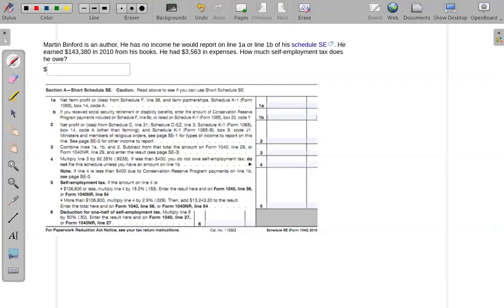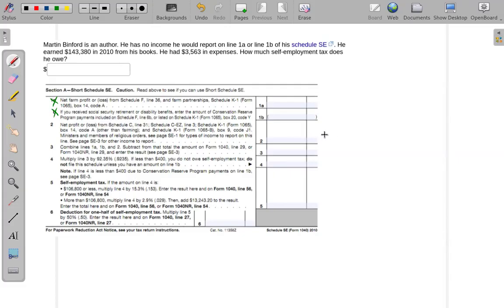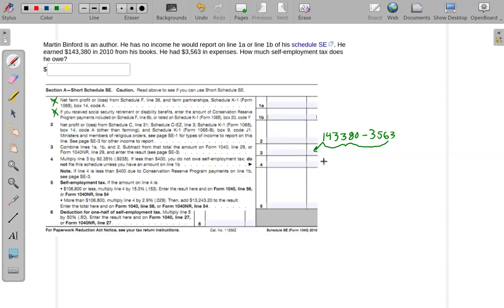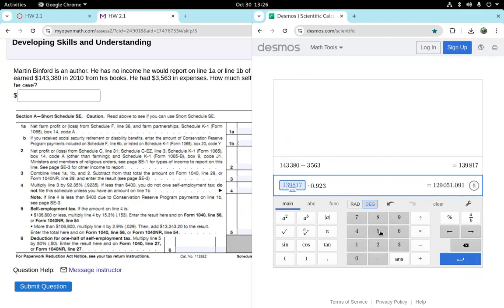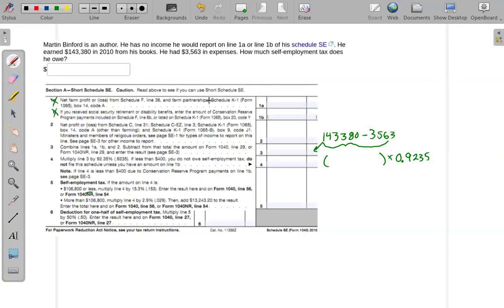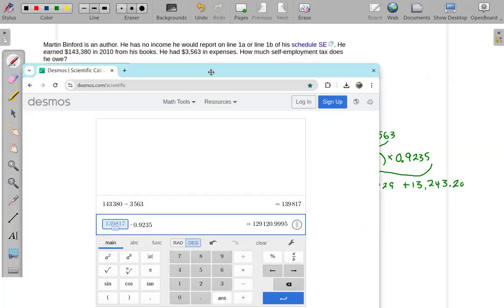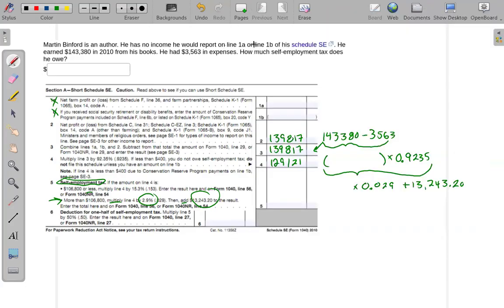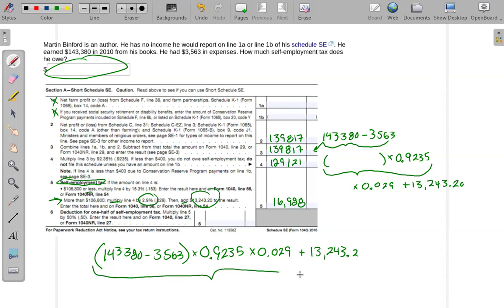MTH062 Homework 2.1 #3 Self employment tax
A Taxing Set of Problems
Self-employment tax homework problem